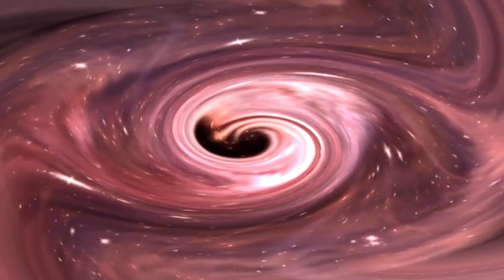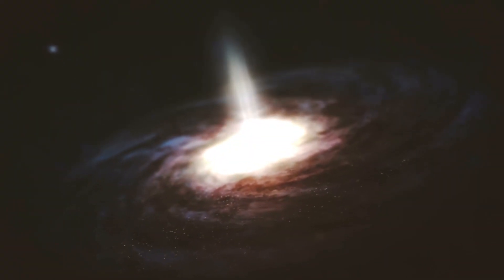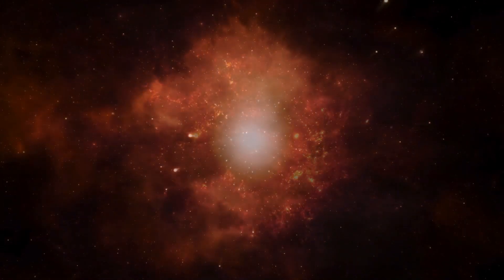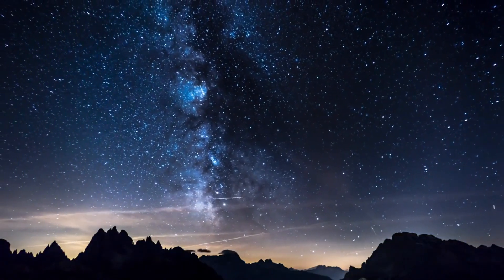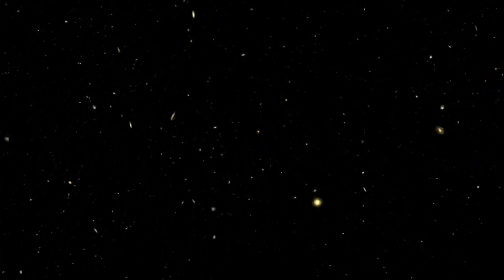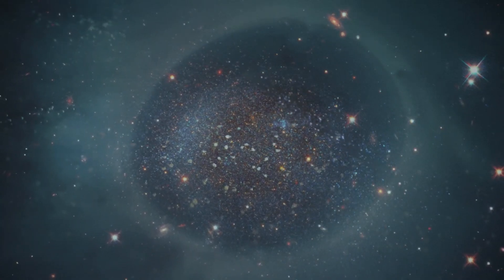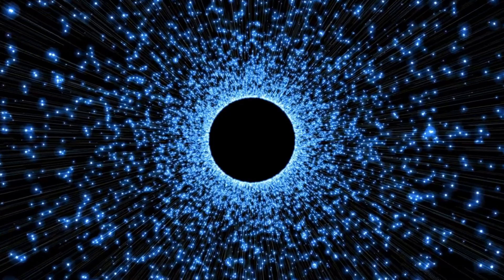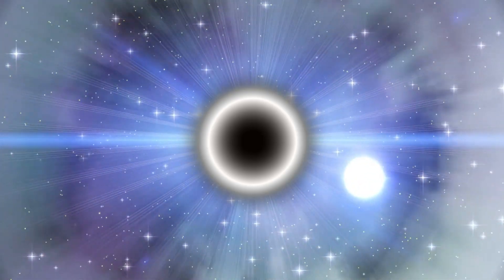James Webb Reveals First-Ever Image of a Gigantic Space Structure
The James Webb Space Telescope has just released a mind-blowing image of a massive structure in deep space! 🚀🌌 Scientists are stunned by this discovery, which could reshape our understanding of the universe. What does this mean for future space exploration?

🔭 **Key Highlights:**
✔️ James Webb’s latest breakthrough
✔️ What this structure reveals about the cosmos
✔️ Expert analysis on this historic discovery

⏳ **Timestamps:**
00:00 – Intro
01:12 – What James Webb Discovered
03:45 – First Real Image Breakdown
06:20 – Why This Structure is So Important
09:10 – What Scientists Are Saying
12:05 – Future Discoveries to Expect
14:30 – Conclusion and Final Thoughts